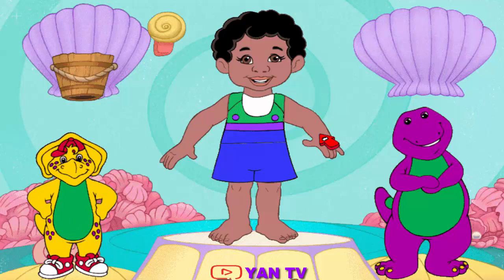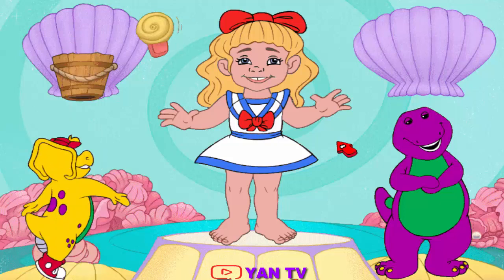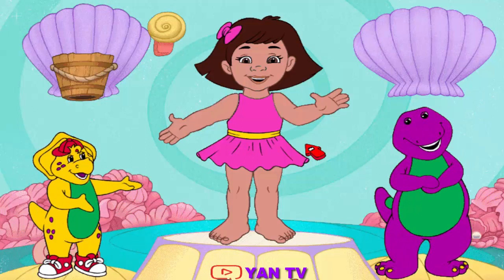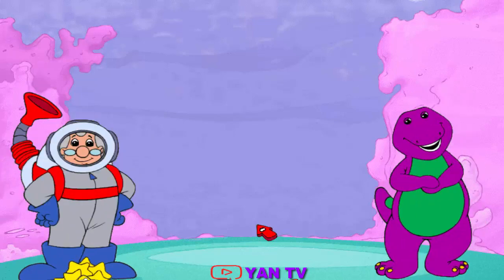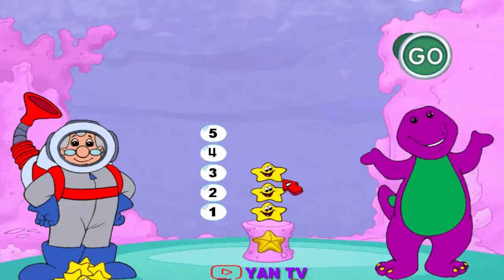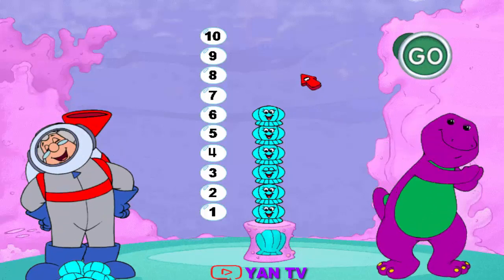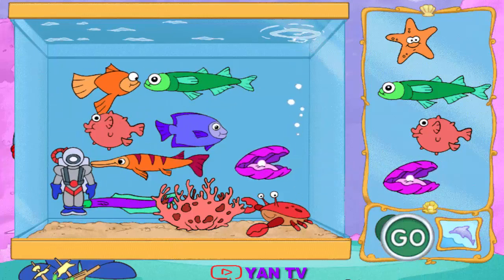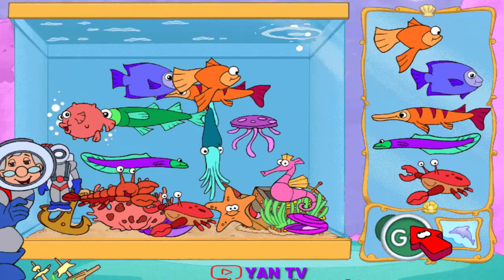Barney and friends full episodes: Barney Under The Sea Part 2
Barney Under The Sea is an educational title aimed at pre-school children aged two and upwards. It was compatible with the Barney ActiMate toy via a device known as a PC Pack, for example covering the toy's eyes caused both the toy and the in-game character to play peek-a-boo while squeezing the toy's middle toe caused both Barney's to sing a song related to the current game. The game has keyboard shortcuts that perform the same functions for those who do not have an ActiMate.

This game comprises the following six activities:

Baby Bop's Mermaid Castle. Here players are shown two scenes each depicting a room in the house. Below these scenes are pictures of everyday items and the player must drag and drop the items into the correct room
BJ's Giant Shell. The player is shown a picture of a person and is asked to click on different parts of the body such as 'arm', 'hand' and 'neck'
Hootin' Annie's Undersea Cave. Here the player is shown a number of animals and has to identify and click on the one specified
Trisha's Treasure Chest. The player is shown a set of animals and must select the odd-one-out.
Professor Tinkerputt's Dive Site. The professor gives the player a number and the player must stack that number of shells on top of one another
Video Submarine, this contains clips from "Who's Who on the Choo Choo?

If you like clifford full videos you may like !
More vidoes for kids you may like :
Clifford Puppy Days full episodes - Clifford Big Red Dog full episodes - Clifford's Really Big Movie: